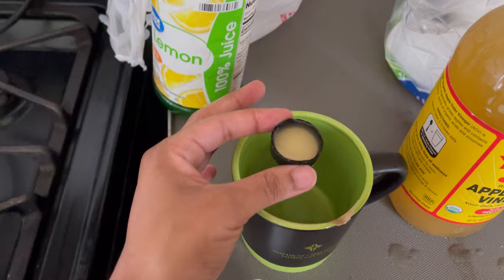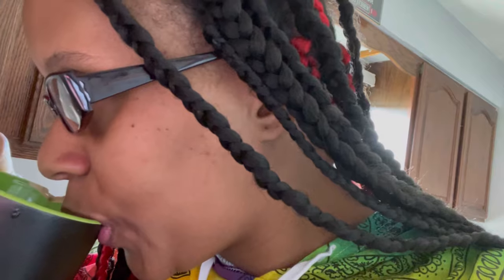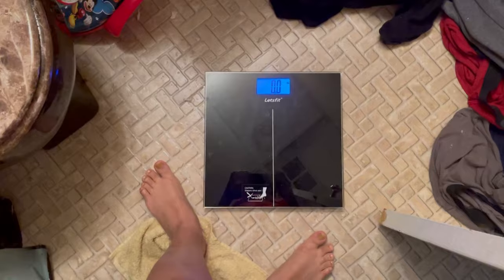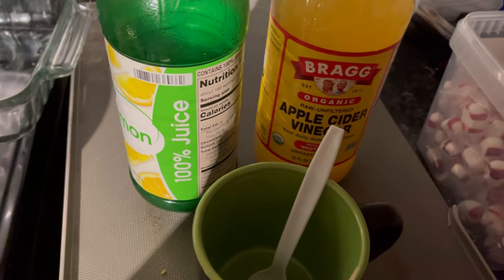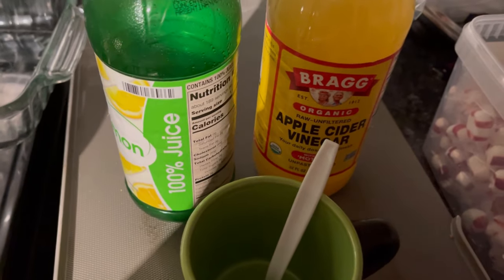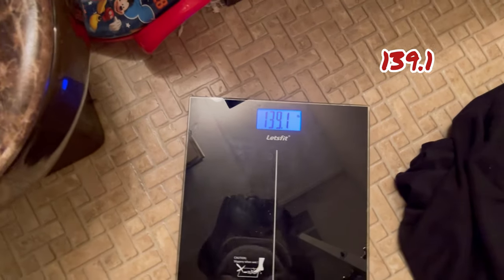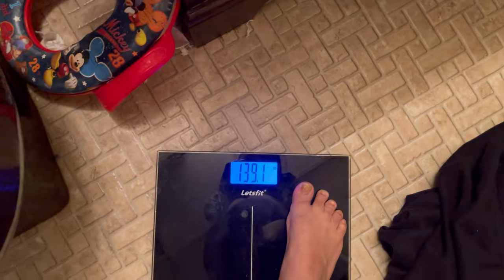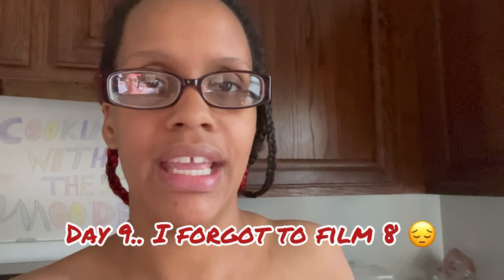Does APPLE CIDER VINEGAR work?| Plus weight in every day for 10 days* shocking results |Danii Speaks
Does APPLE CIDER VINEGAR work??  | Plus weight in every day for 10 days| Danii Speaks

✨ Apple Cider Vinegar
✨ Lemon Juice
✨ Iphone 12

FAQ
how old are you? ➭ over 21
what do you film with? ➭ Iphone12